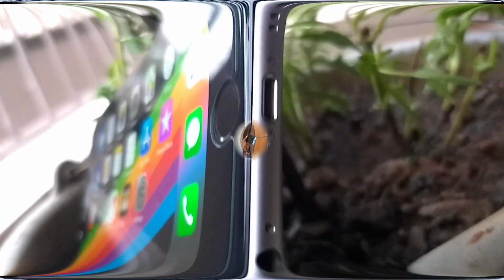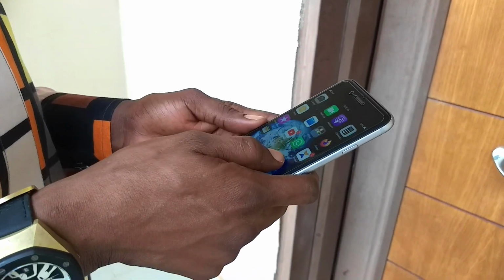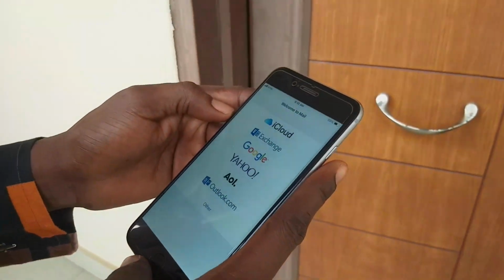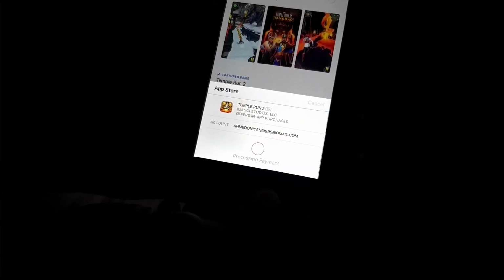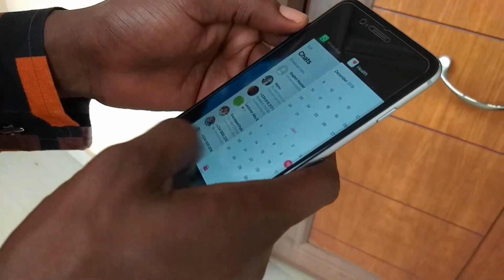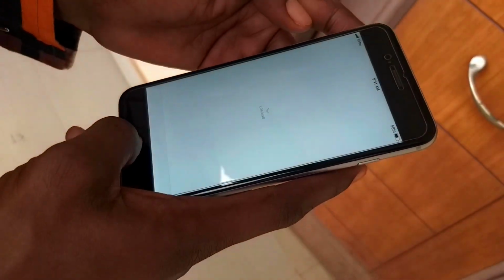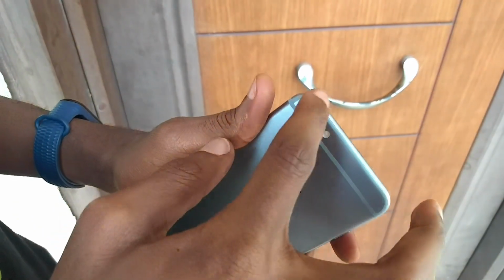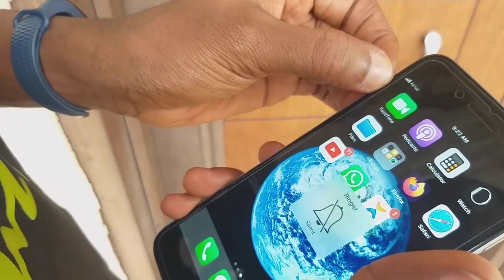Is iPhone 6 plus worth buying in 2020? - An honest review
Is iPhone 6 plus worth buying in 2020? - The iPhone 6 plus is probably worth buying in 2020, if you want a cheaper iPhone that still works like a proper handset.
But what if you are a serious phone user with special needs like a good quality camera, plenty of ram and internal storage, or maybe you love playing high graphics games on your smartphone, should you buy the iPhone 6 plus in 2020?
This video inspects the various possible reasons why you should consider buying the iPhone 6 plus in 2020.

// VICTOR

I’m a web and graphics designer at sparkles press NG specializing in illustrative design. I make quality mobile tech review videos for YOUTUBE.